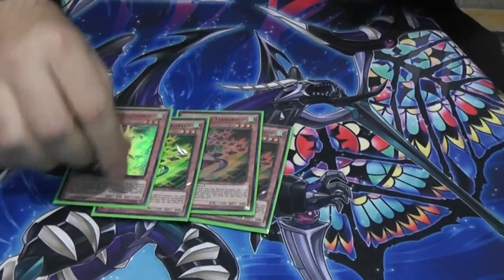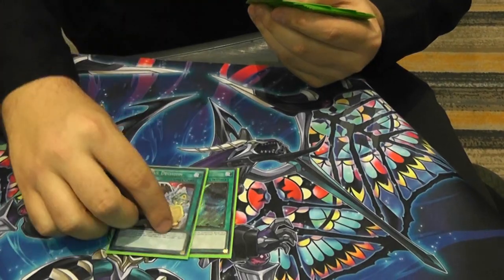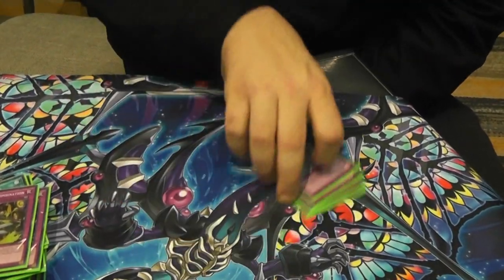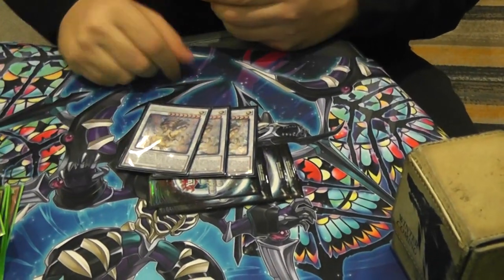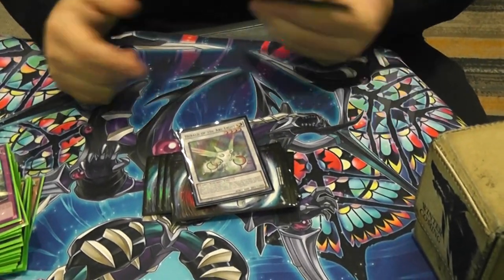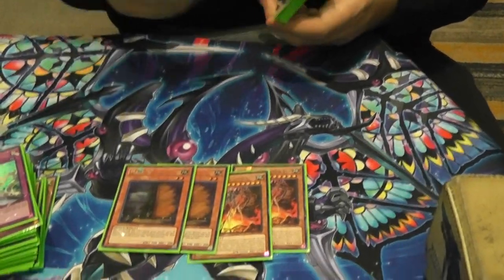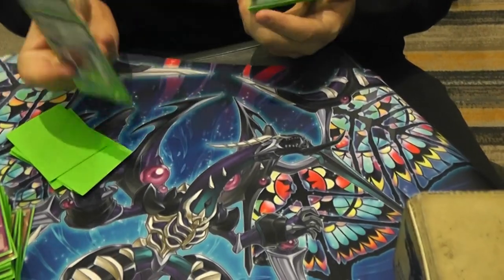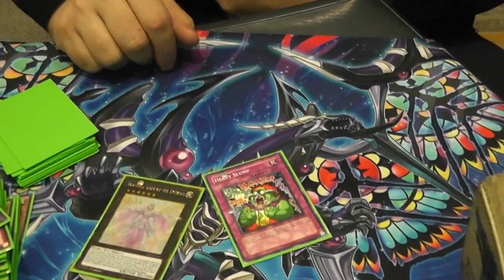1ST PLACE SAN DIEGO REGIONAL ZACK STONE- YANG ZING METALFOES!